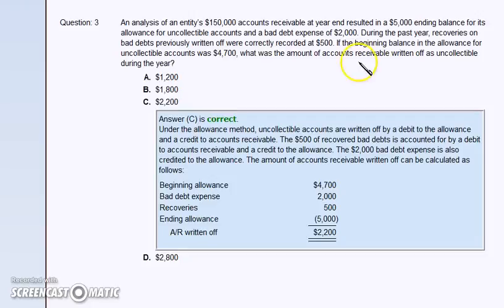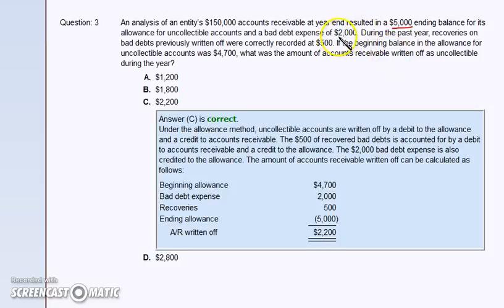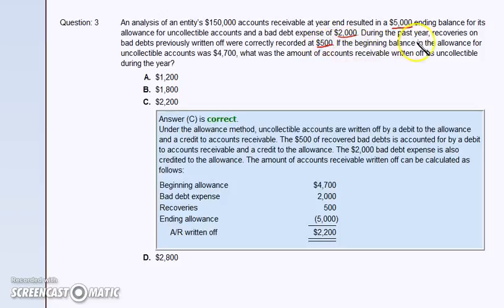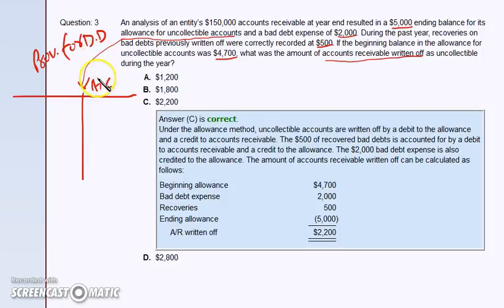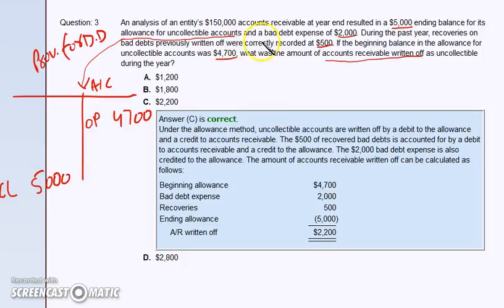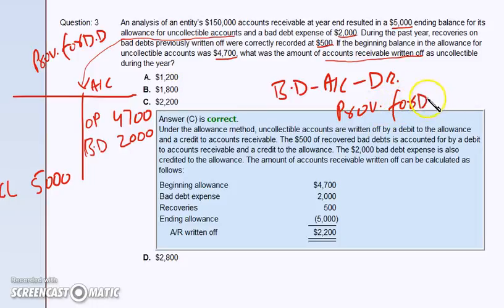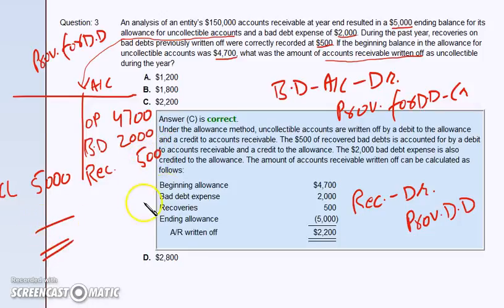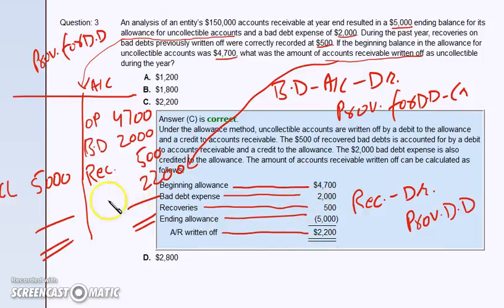2 3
Apex Professional Training Institute's complete Self Study Package is the most comprehensive study program available in the market which provides all of the essential tools that you need to pass the CMA exams on your first attempt.

5 Reasons why you should choose Apex Self Study Package:

• The Apex Self Study Online Package is NOT a review course. We prepared this material keeping mind that our students have little or no prior technical knowledge. It provides full coverage of syllabus so you can learn the concepts even if you have not studied them or studied long time ago.
• We regularly update our study materials and these updates are provided free of cost.
• Unlimited access to Self Study Online Package
• Online interactive self-study. Our Self Study Material is interactive so that even without taking classes you will have the feel of real class.
• Apex Self Study Online Package comes with one of its kind Instructor Led Live Couching Sessions. If during the studies you find any concept difficult you can schedule live couching session discuss with our expert instructor without paying anything extra. Instructor led live couching sessions are available during seven days a week at flexible timings which best suits you.